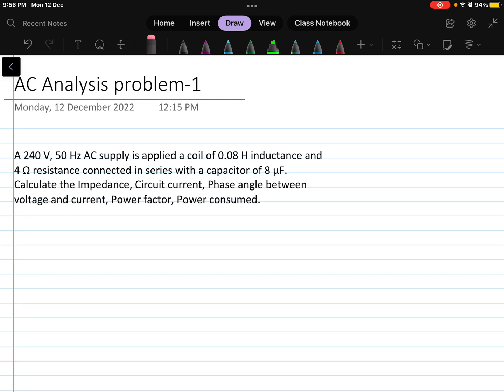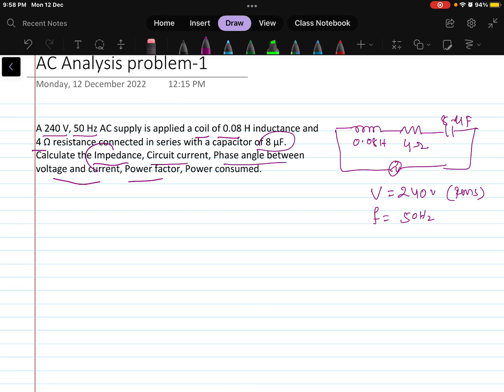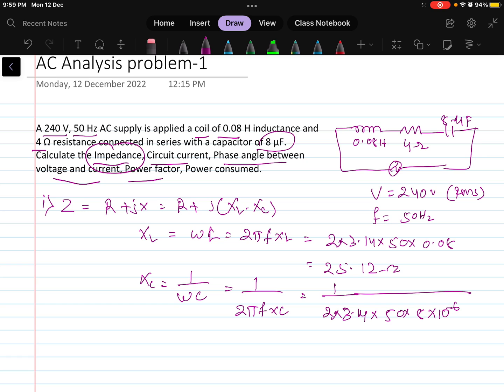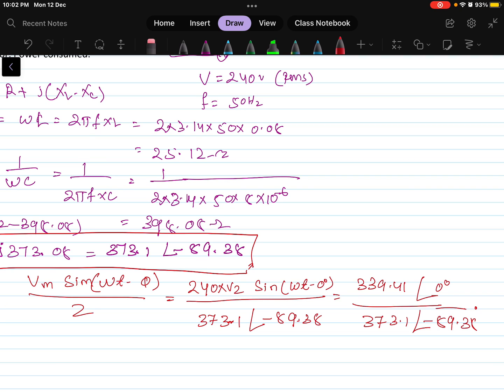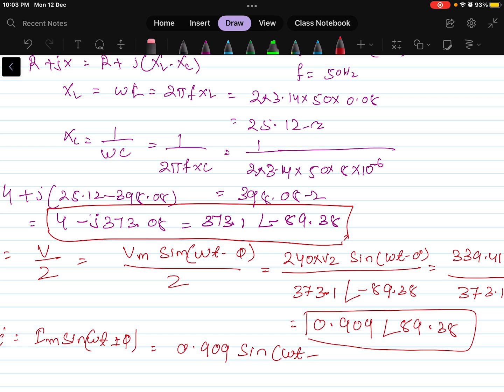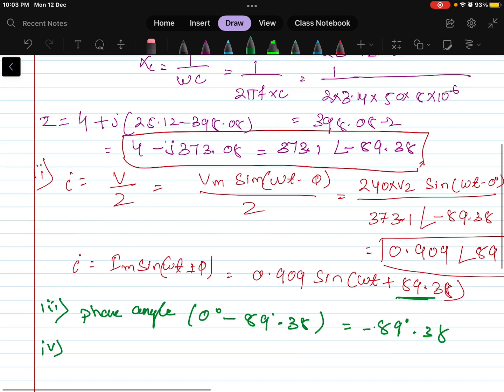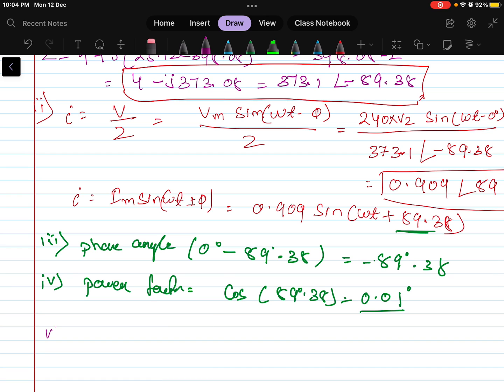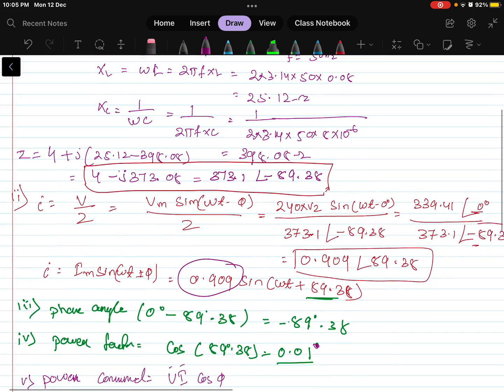AC Analysis Practice problem 1-Series RLC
A 240 V, 50 Hz AC supply is applied a coil of 0.08 H inductance and 4 Ω resistance connected in series with a capacitor of 8 μF. Calculate the Impedance, Circuit current, Phase angle between voltage and current, Power factor, Power consumed.